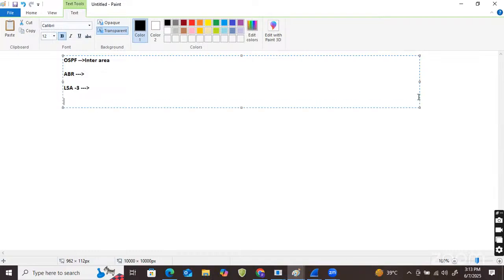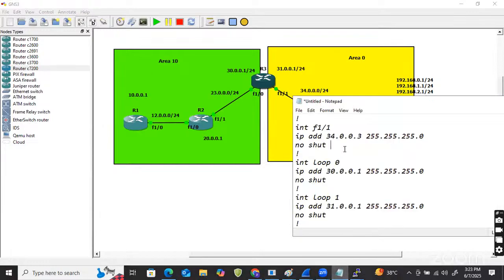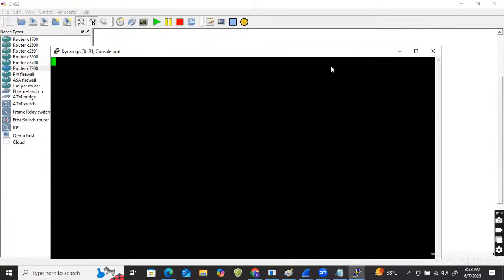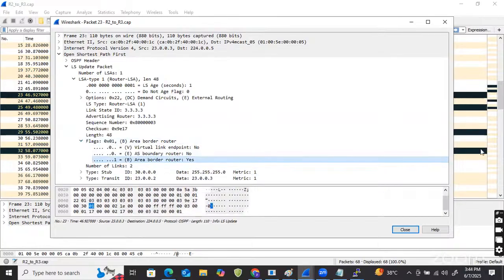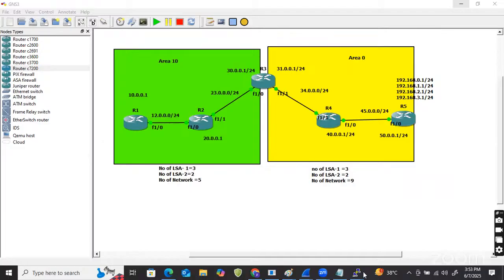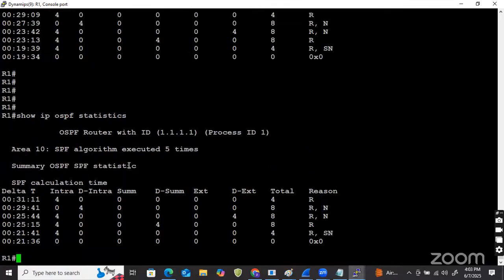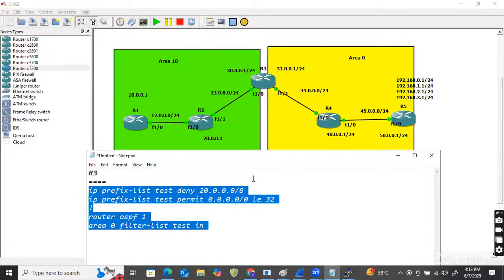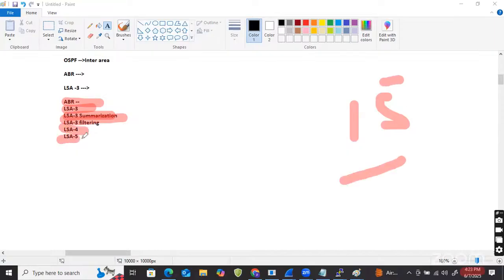CCIE HUB's Personal Meeting Room